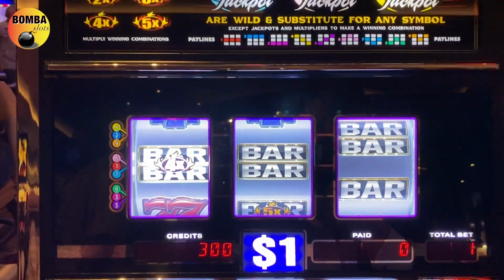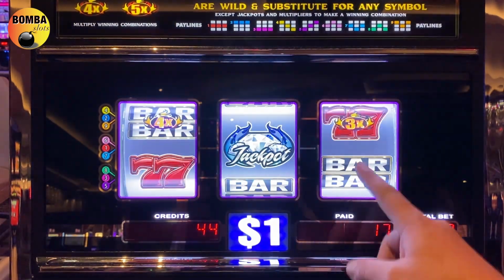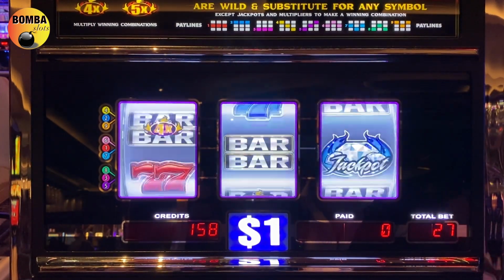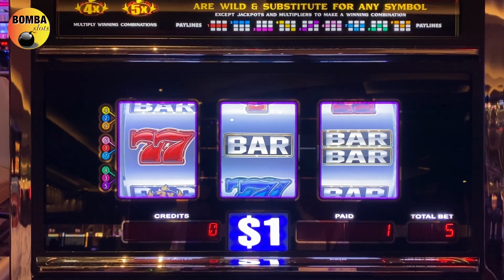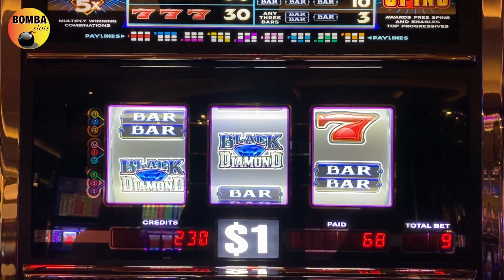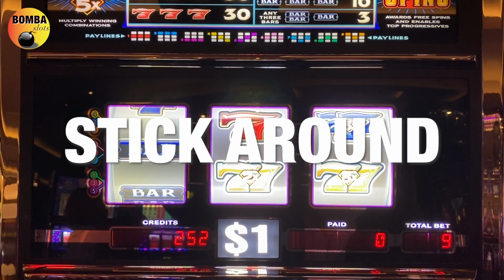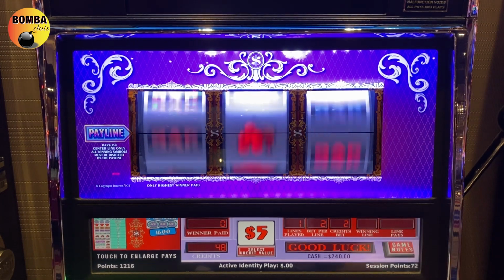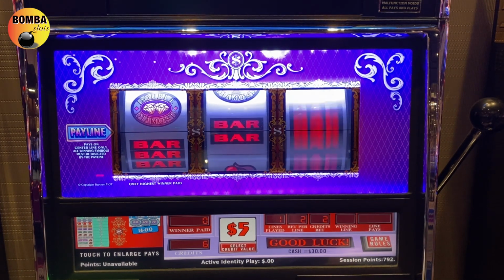JACKPOT 🔥 Blazin' Gems 💎 Black Diamond 💰Double Top Dollar 3 Reel Spinnin' at The Cosmo in Las Vegas🎰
© All uploads are the intellectual property of BOMBA Slots. You do not have permission to re-use or publish any part of them without our written consent.